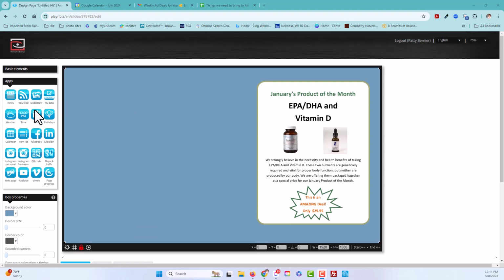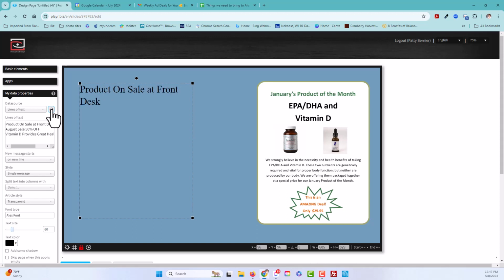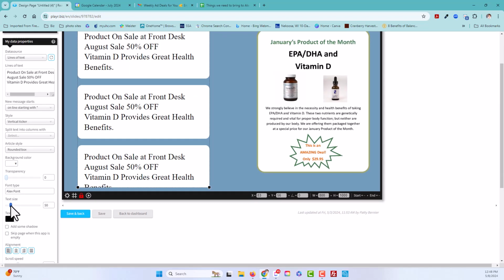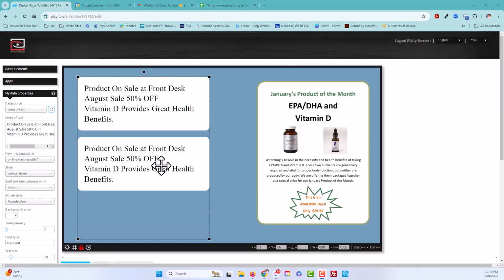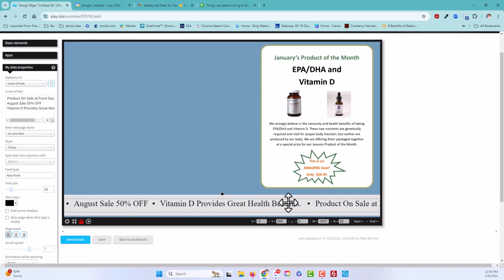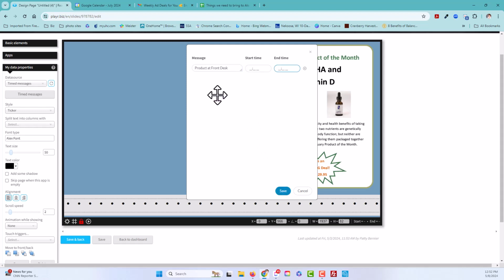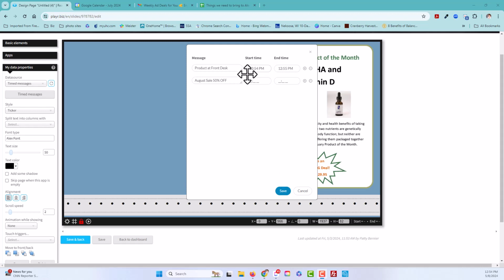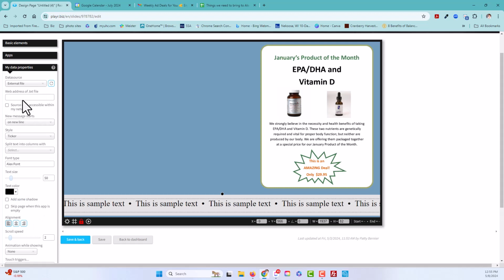My Data App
This app allows your to write directly to your viewers on your display, giving them important information about your business, upcoming events, and more.